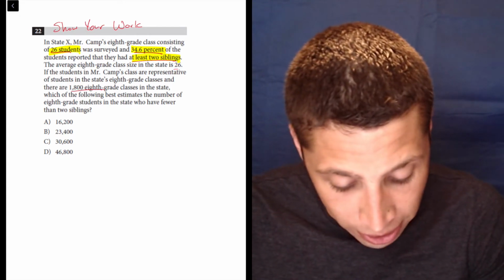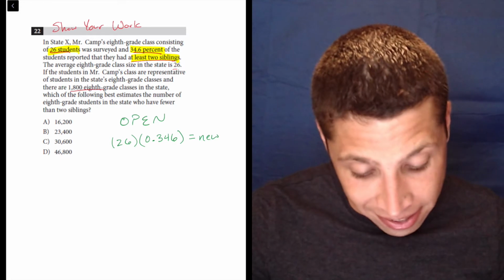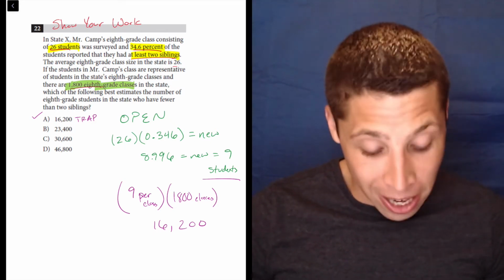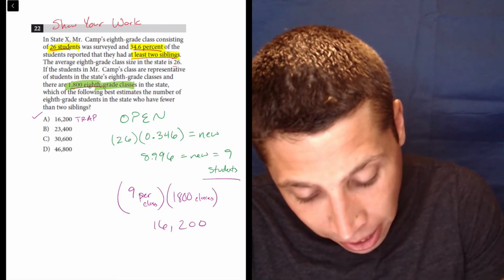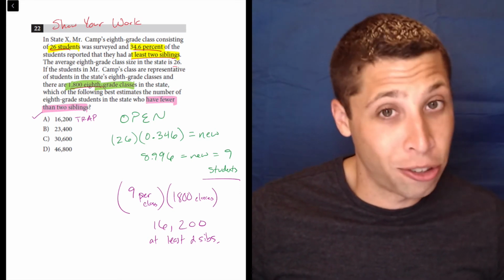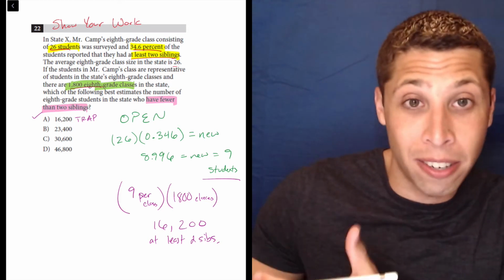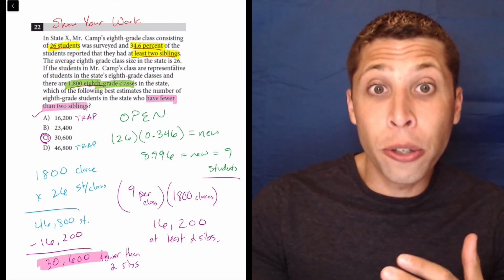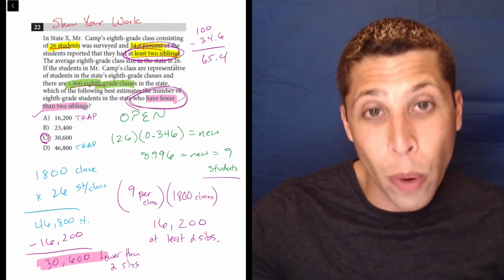SAT Test 5, Section 4, Question 22